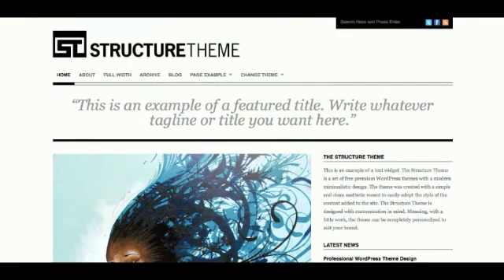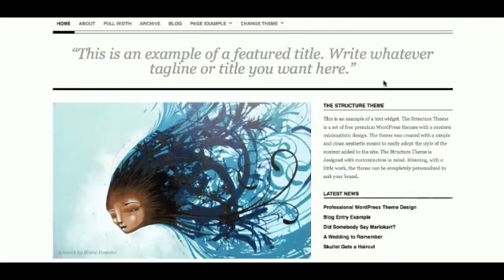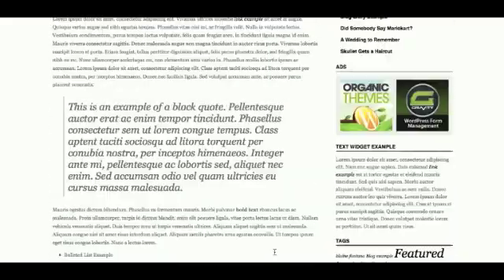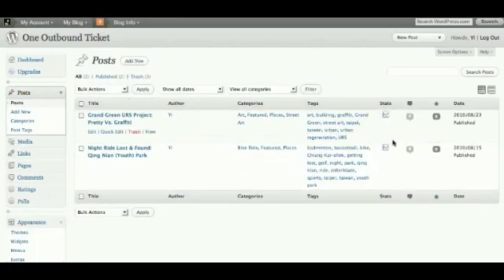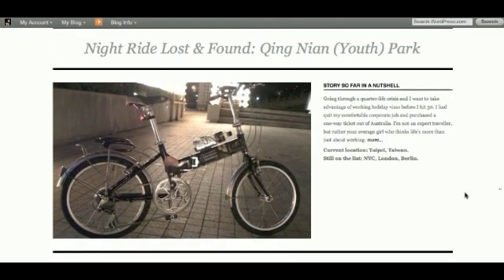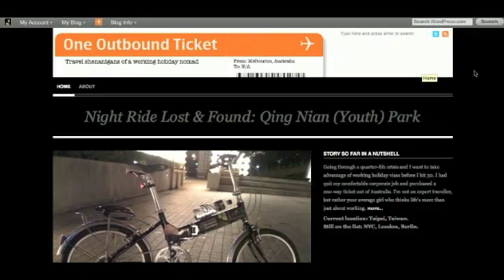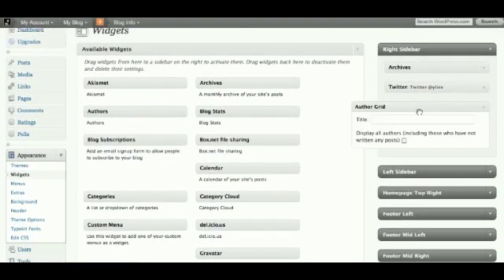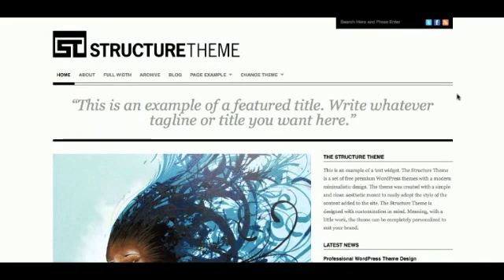WebHosting Break Reviews: WordPress Theme Structure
Reviewing Structure, a free WordPress theme made by Organic Themes. Yi from Web Hosting Break takes you through the front and back end of this neat and stylish theme.